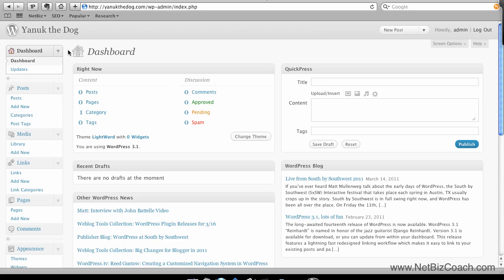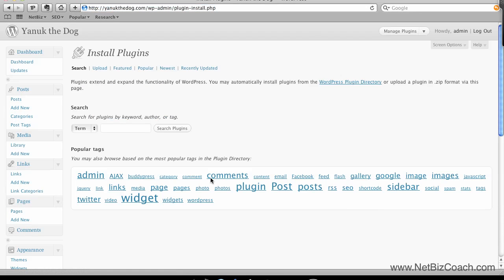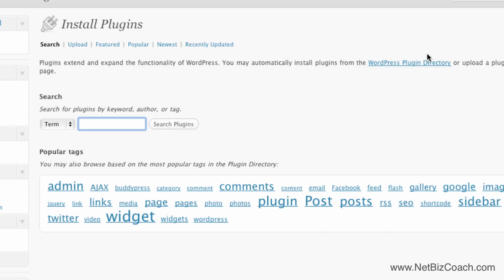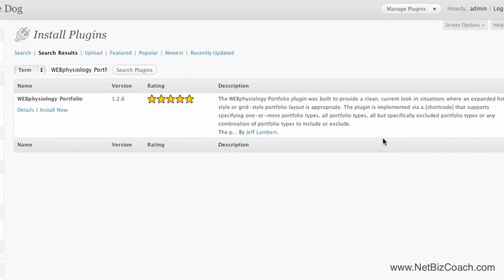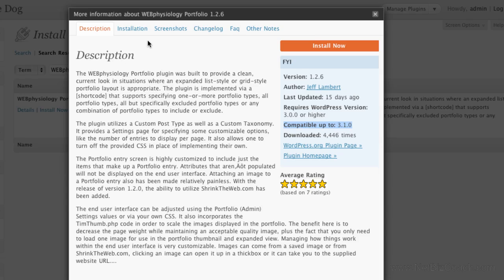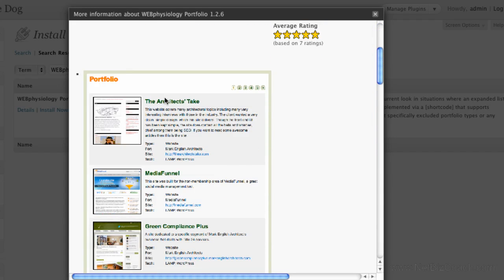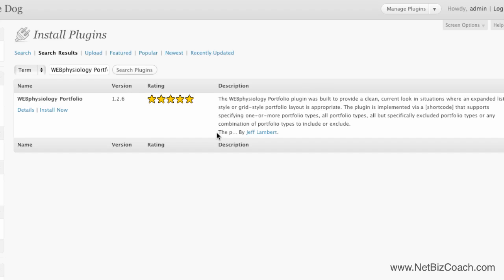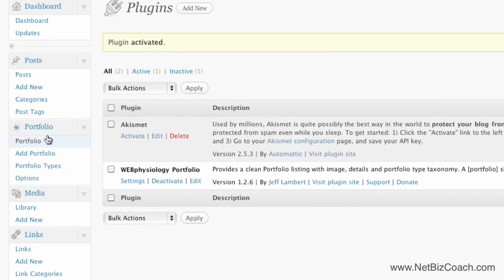Adding a plugin to WordPress.mp4